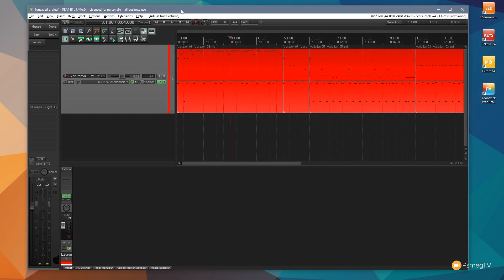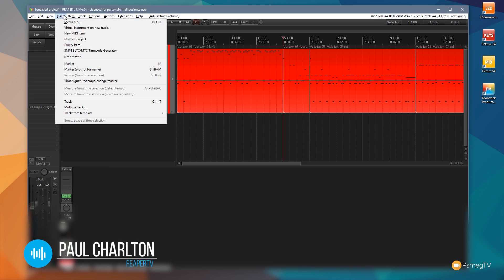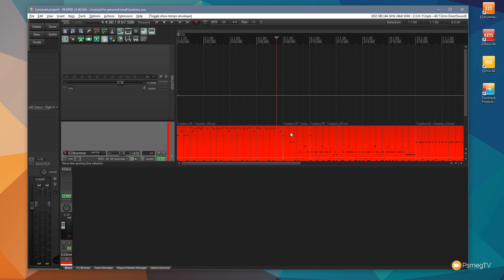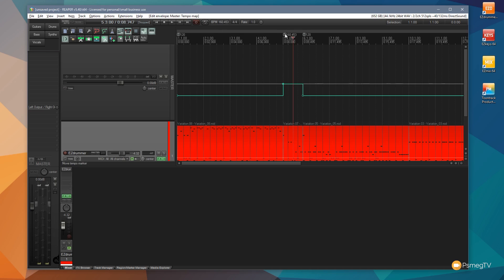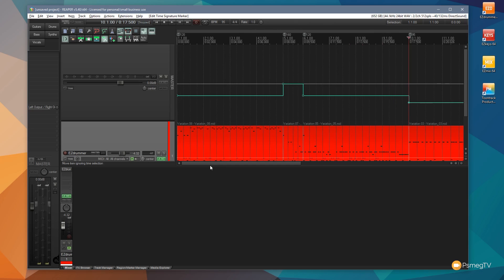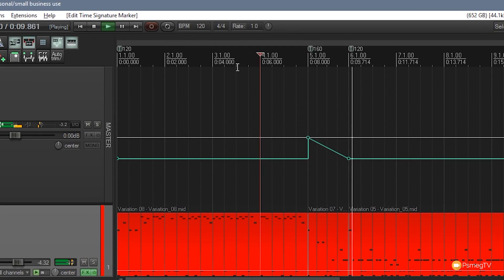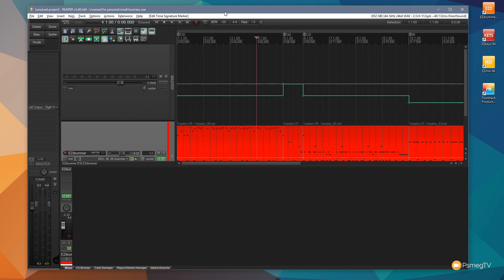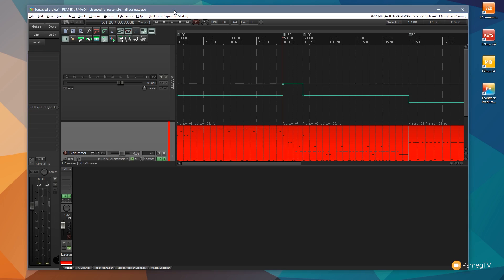Reaper: Manage Your Tempo with Tempo Envelopes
Use Tempo Envelopes to quickly adjust your track tempo in Reaper DAW.

Speed up your workflow with this quick way of managing your track tempo without the need to slowly add Tempo Markers and adjust the tempo manually.

Reaper 5's Tempo Envelopes make tempo changes a complete breeze.

USEFUL LINKS